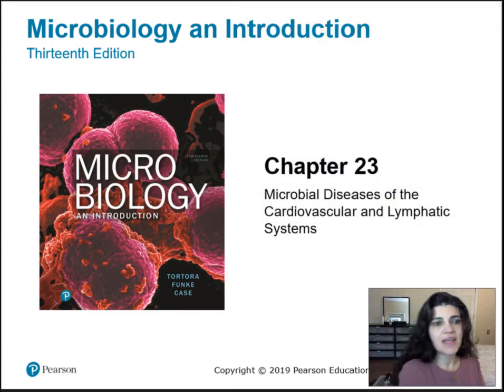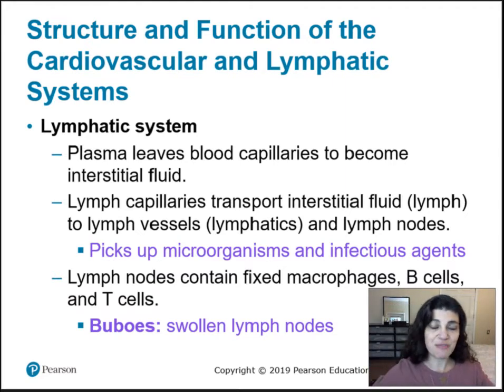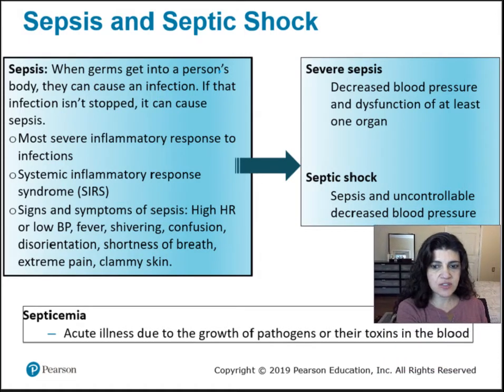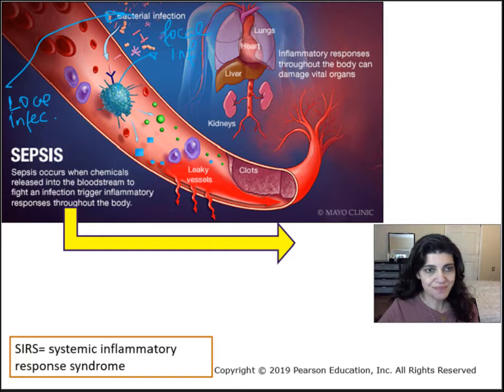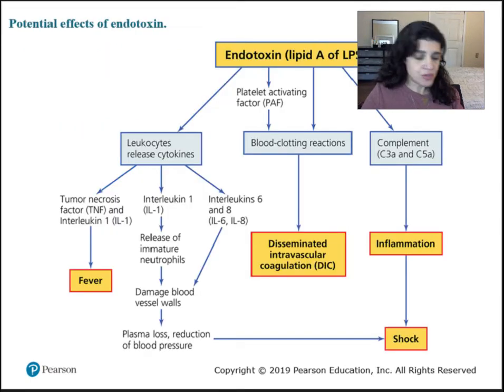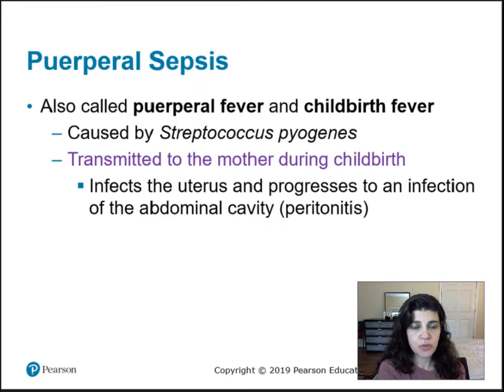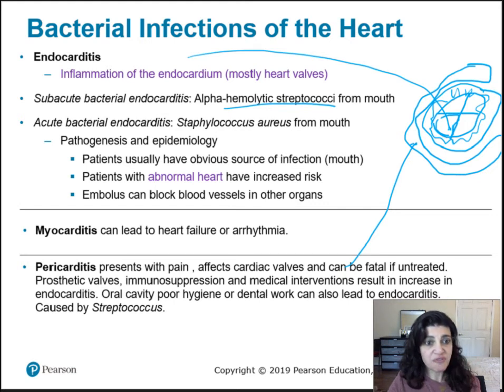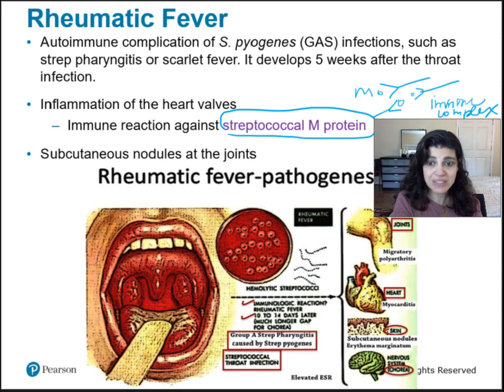Micro Ch23 Cardiovascular system & sepsis